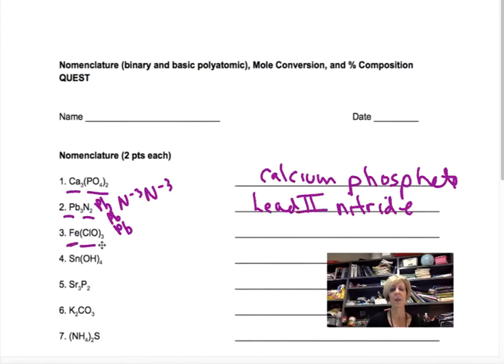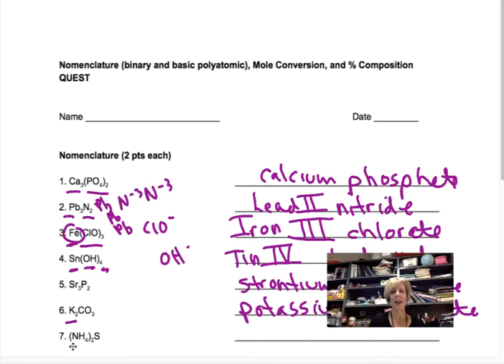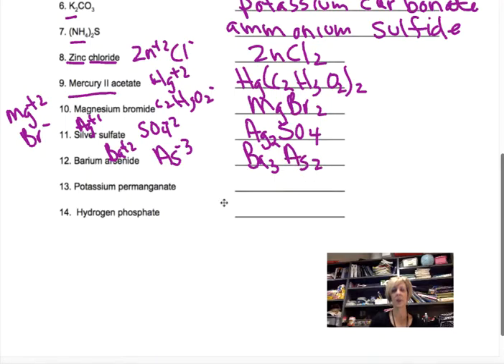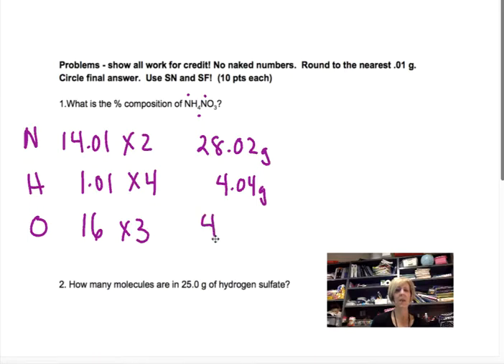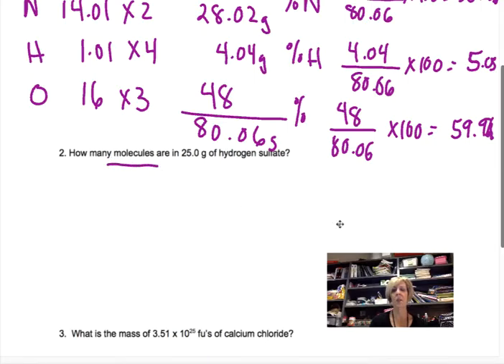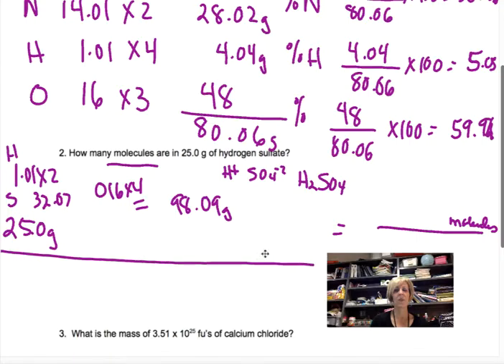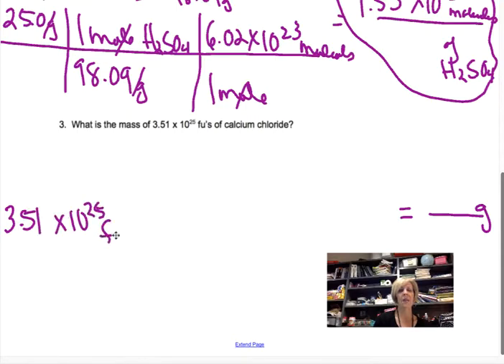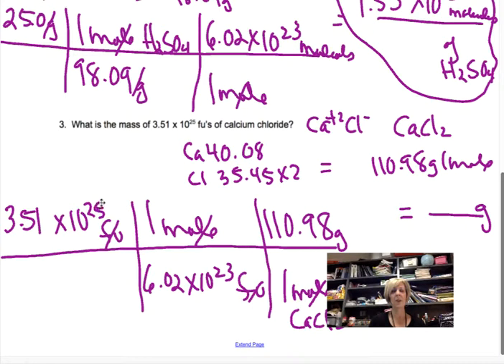KEY to QUEST Nomenclature % composition and mole conversion problems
Mrs. Foy goes over a quiz answer that has nomenclature questions, a % composition question, and 2 mole conversion questions